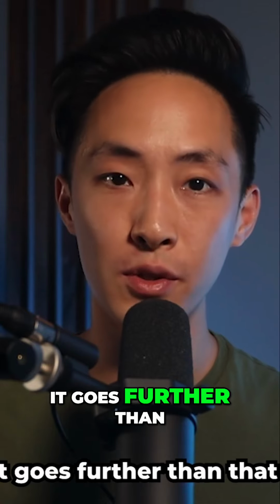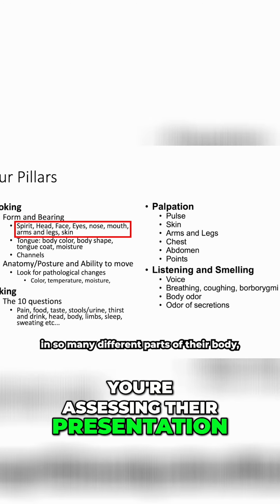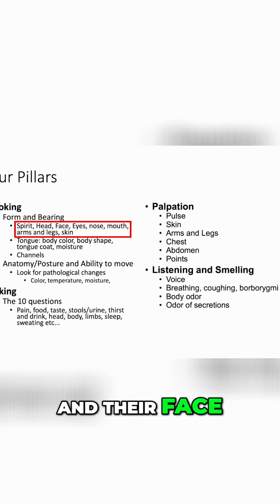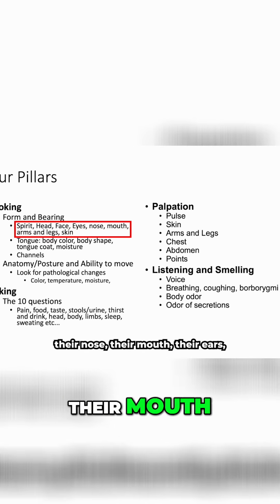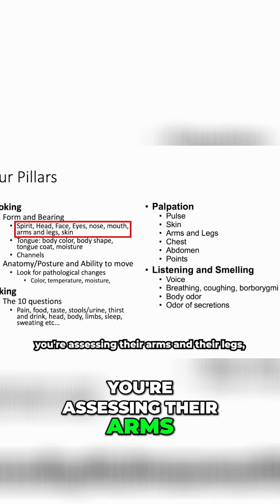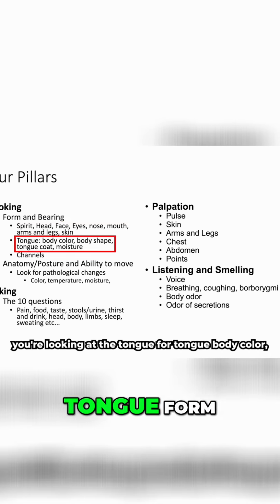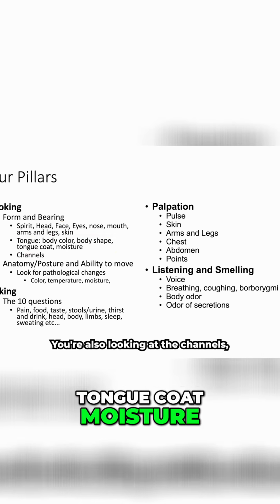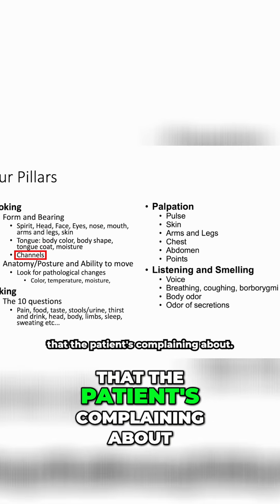TCM Patient Inspection: Uncovering Clues in Clinical Diagnosis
We dive into the art of patient inspection! From assessing form and bearing to examining the tongue and pulse, we uncover the secrets of diagnosis. Learn how to identify recurring themes and pinpoint the problem in clinical examples, like swelling, moisture, and pitting edema, leading to a dampness diagnosis.